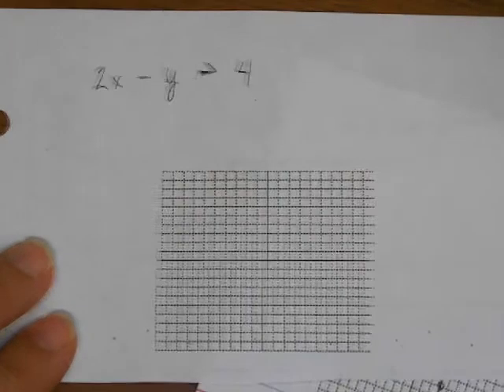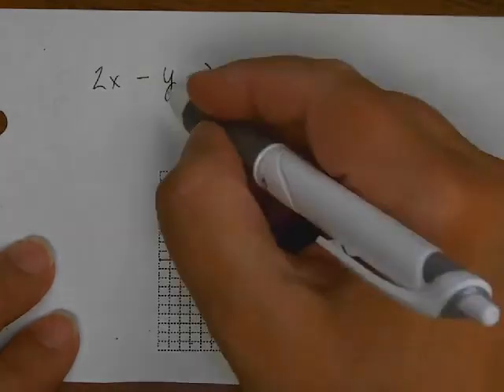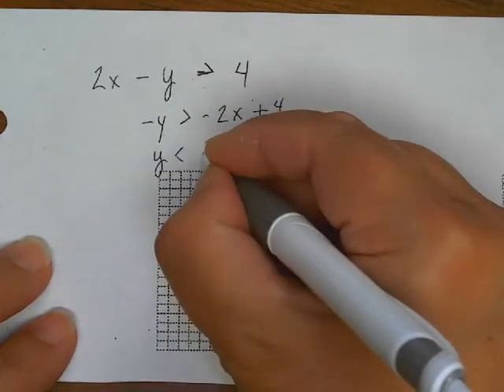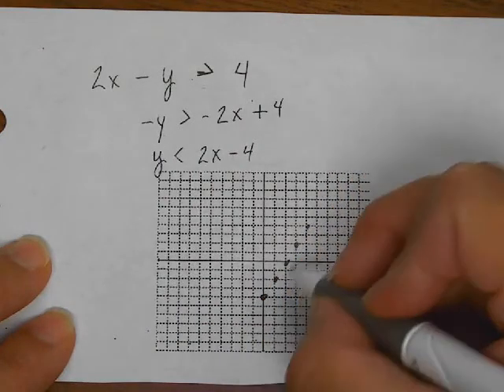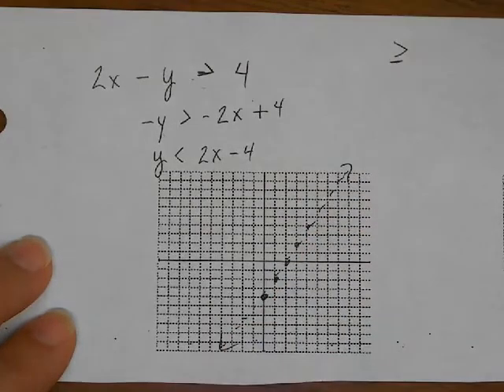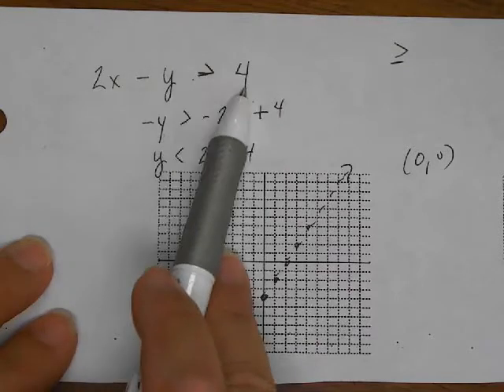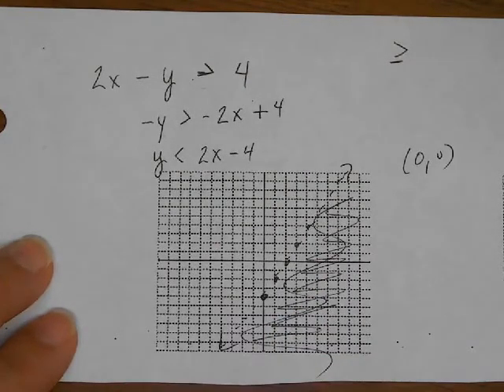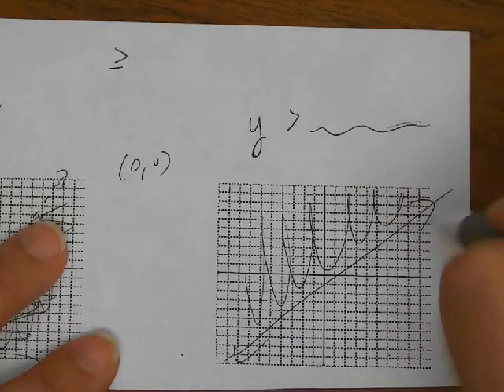chp 1 and 2 review graphing linear inequality